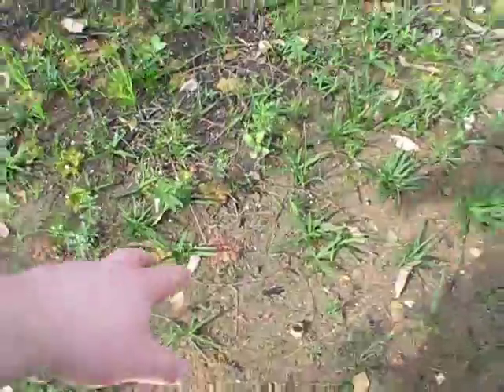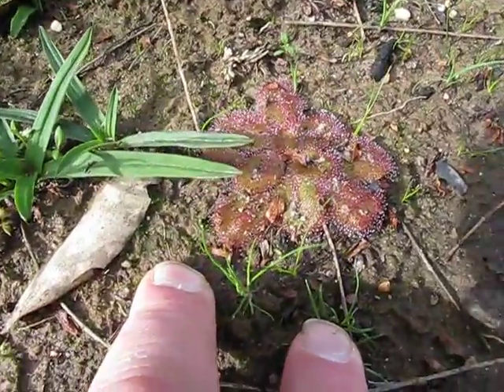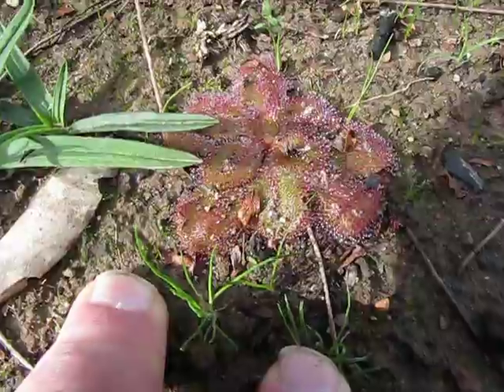For Sonia-WILD & The ITALIAN Carnivorous-Plant-Society so-to-Speak!!!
'Finally' Had-the Opportunity to-Harvest The-LAST Remaining Species (Drosera-Praefolia) For-Your SEED-Box Parcel so-to-Speak. These-Seeds Will-Take About R-FOURTNIGHT To Dry-OUT &-Then The SEED-Parcel Will Come-Together Fairly-Rapidly [Will-FILM] &-Be Posted-OFF to-You Over-THERE To-Bring Some-'Joy' IN The-Depths-of POST GFC-Europe so-to-Speak!!!